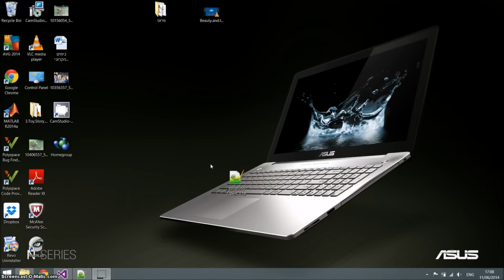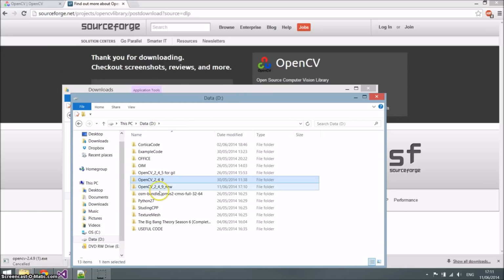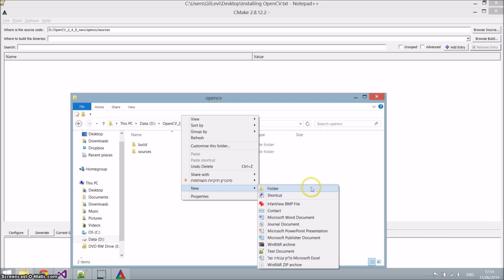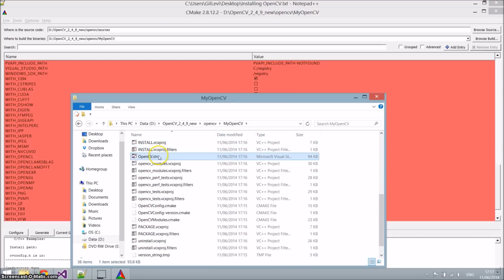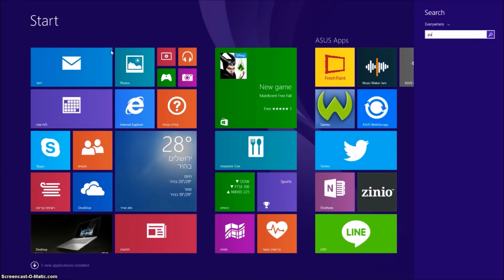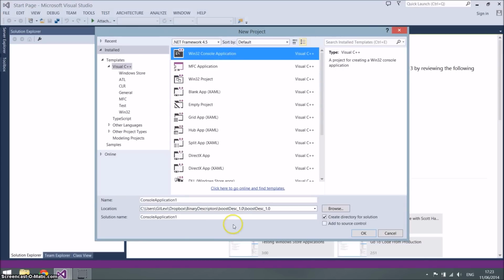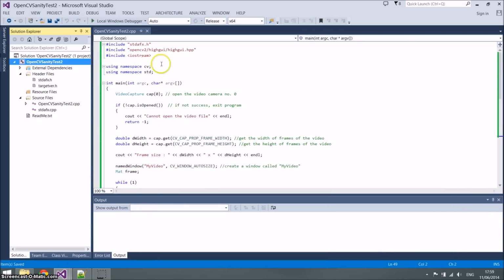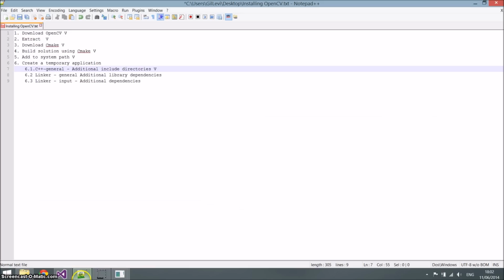Installing OpenCV and building an example application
In this tutorial, I explain how to install OpenCV2.4.9 and configuring it using Cmake. I also explain how to build an example application in Visual Studio 2013 that uses OpenCV.

Gil.